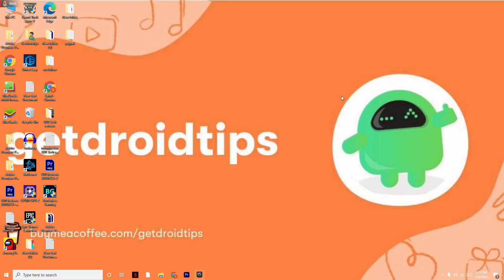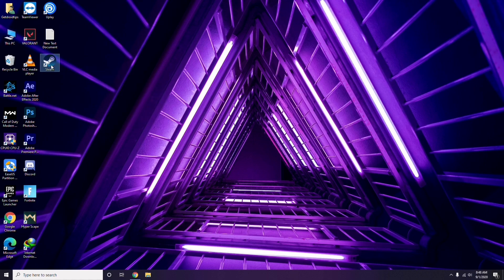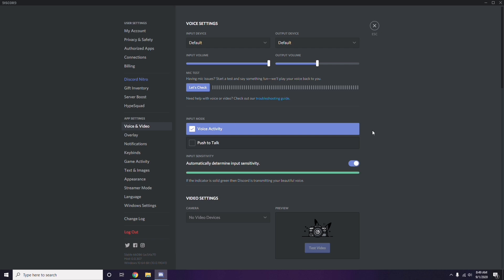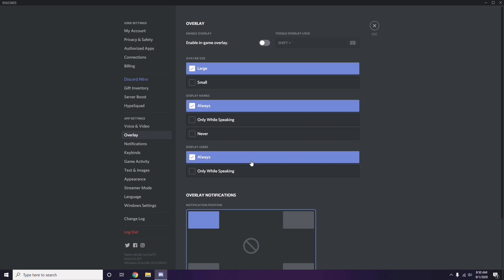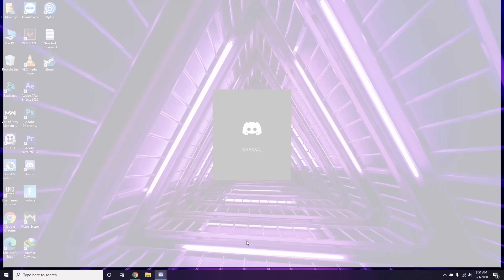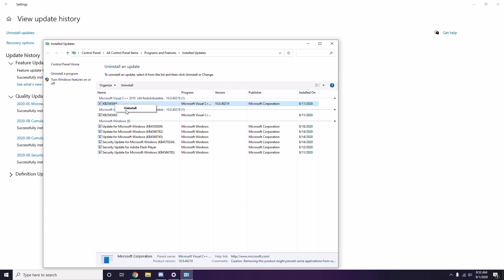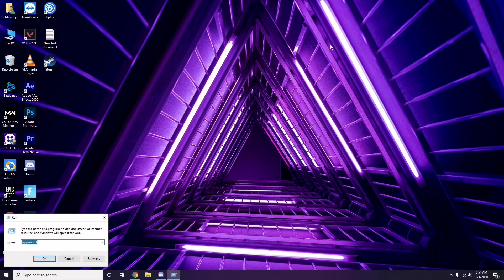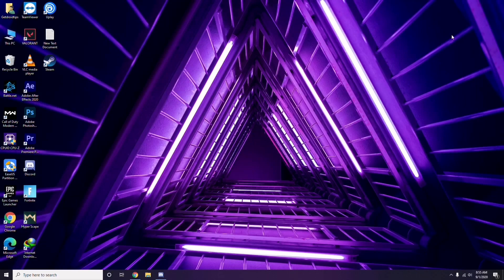How to Fix Dragon Quest Crashing at startup, Won't launch or lags with FPS Drop - Solved 2021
Visit to download Friday Funkin for your pc. All versions are available

1. Camera
2. Pro Camera
3. Memory Card
4. Laptop
5. Tripod
6. Microphone
7. Softbox
8. Phone Holder
9. GorillaPod
10. Drone
11. Action Camera
12. Laptop (Mac)

1. Camera
2. Pro Camera
3. Memory Card
4. Laptop
5. Tripod
6. Microphone
7. Softbox
8. Phone Holder
9. GorillaPod
10. Drone
11. Action Camera
12. Laptop (Mac)